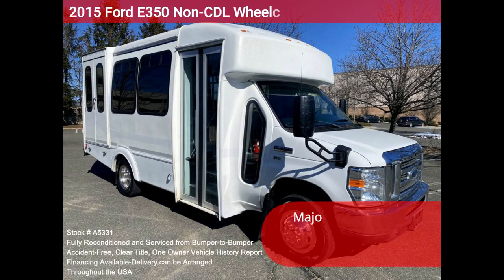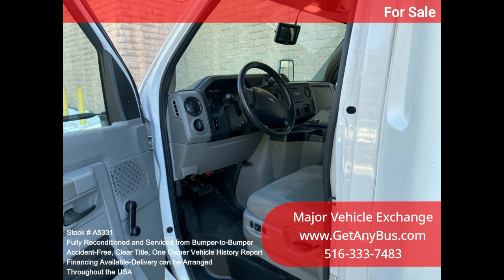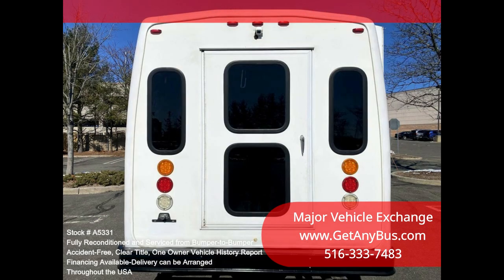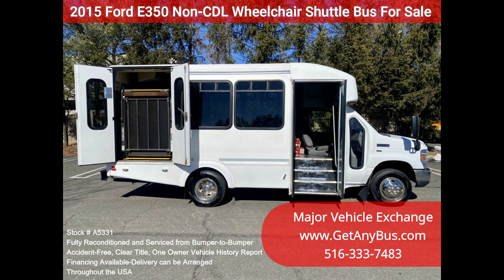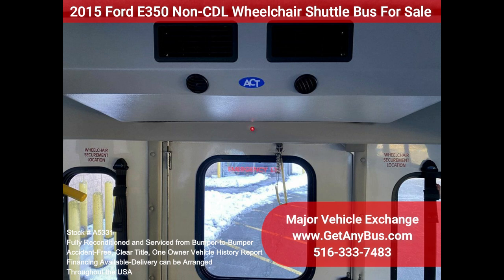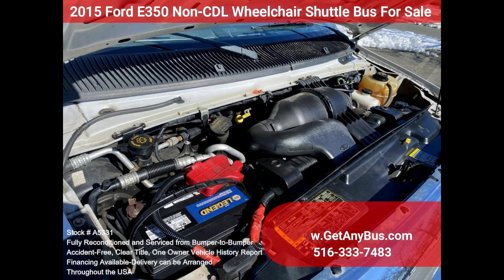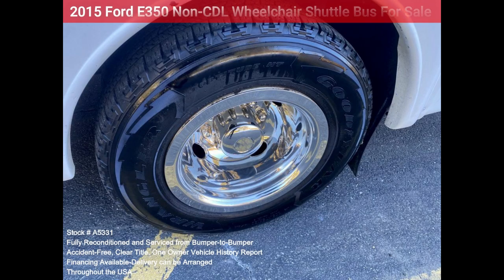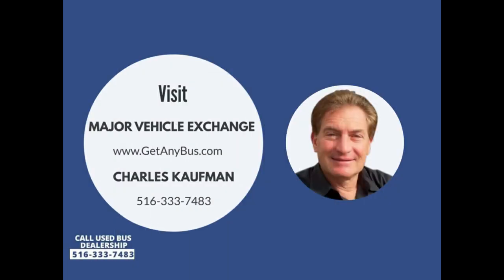2015 Ford E350 Non CDL Wheelchair Shuttle Bus For Sale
Fully reconditioned E-350 shuttle bus, DOT fleet maintained and equipped with a reliable 5.4L Triton V-8 engine and automatic transmission with overdrive with only 59k miles. It delivers a smooth and quiet ride and will transport your group comfortably to their destination thanks to dual A/C, heat, and comfortable vinyl seating for all 8 passengers, plus the driver and 4 wheelchair positions. One owner, accident-free, clean title vehicle history report. Inspections welcome!

We have reconditioned this bus as needed and have detailed it to give it an excellent appearance. The bus is in excellent condition, well cared for, and serviced regularly. The bus was fully serviced and inspected as part of our reconditioning process. Any repairs were done as needed to make this bus ready for use. The entire bus, inside and out, looks excellent, and it was just detailed. All electrical and mechanical equipment is in proper working order. This vehicle has no known problems, and the bus is 100% ready to go.

Clean, comfortable, and perfect as a transit shuttle or activity and outing vehicle for church groups, adult day care, senior centers, shuttle operators, teams, or associations. This E-350 rides smoothly and handles well. The body will hold up well for years to come. This bus is well-equipped and ready to go. Large and spacious passenger cabin. The motor is quiet and powerful, and the automatic transmission shifts smoothly. All other mechanical functions work properly. The high-capacity A/C (front and rear) blows strong and cool, while the heat works well. This bus was quality-built, as you can tell from the pictures. The interior is in excellent shape, having been cleaned regularly. The vinyl seats with armrests provide passengers with comfortable all-season seating.

FEATURES & SPECIFICATIONS: Ford E-350 Super Duty Chassis w/Dual Rear Wheels - Ford 5.4L V-8 Triton Gas Engine - 5 Speed Automatic Transmission With Overdrive - Non-CDL Configuration With Up to 8 Passengers Plus the Driver and up to 4 Wheelchair Positions - Power Reclining Driver's Seat w/Armrest and Driver's Step - Vinyl Seating with Armrests - Electric Passenger Door - Vanity Panels - Chrome Wheel Simulators - Spare Tire - Tinted T-Slider Coach Style Window Treatments - Tilt Wheel -  Braun Wheelchair Lift - Wheelchair Safety Interlock - Advanced High Idle Control - Stainless Steel Entrance Rails - Q'straint Automatic Wheelchair Retractors - Interior Overhead Lighting - Auxiliary Exterior Wheelchair Lighting - Front & Rear Air Conditioning - Rear Heater - Rear Door - AM/FM/CD Entertainment System - Mud Flaps - Trailer Hitch. Length from the Driver's Seat to the Rear Wall 12'.